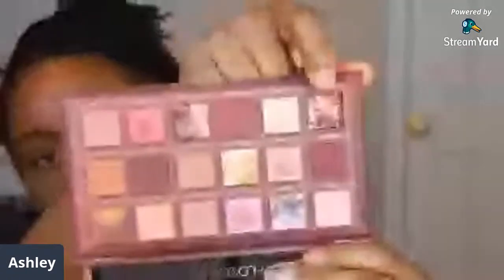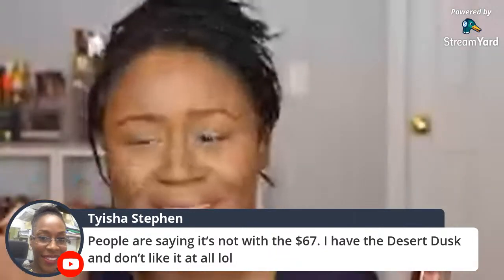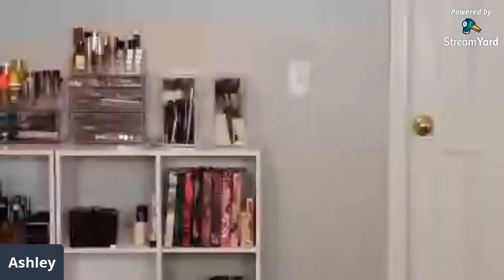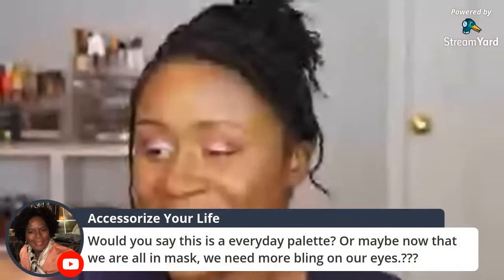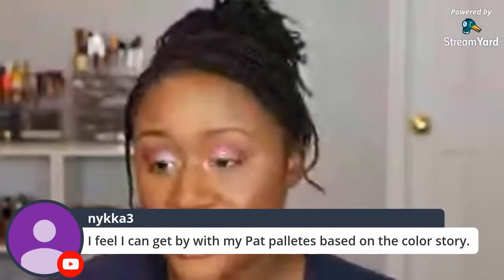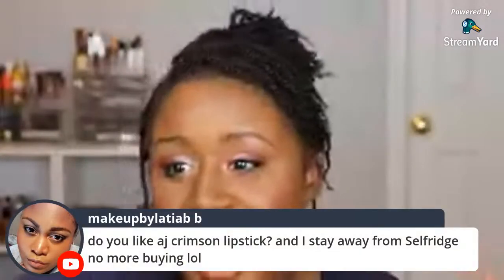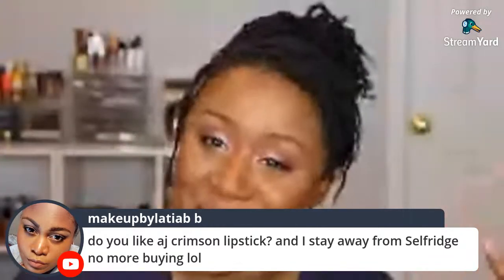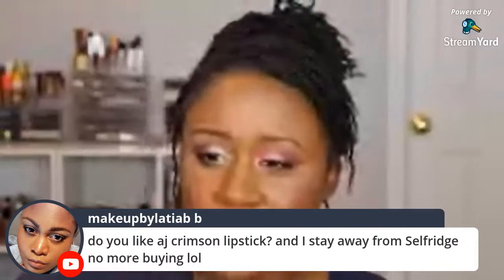Live Chat! Huda Beauty Naughty Nude Palette 1st Impressions | Ashley Crutchfield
Hi Guys, Here is my 1st impression of the NEW Huda Beauty Naughty Nude Palette.  Check out the community tab for a closeup of the final look.